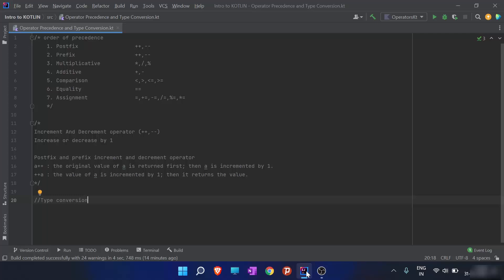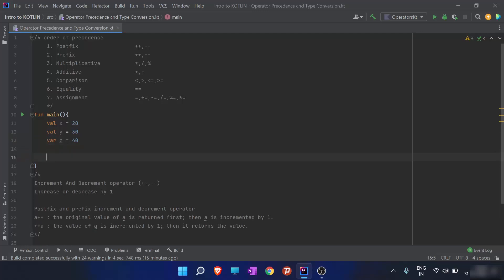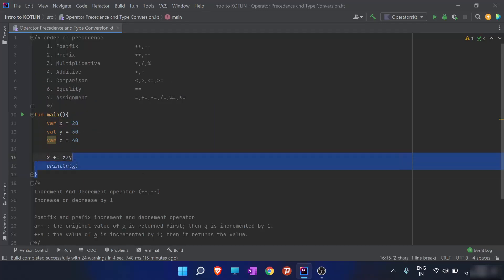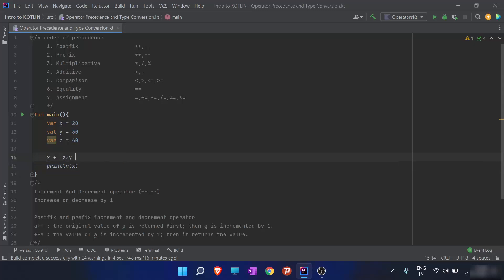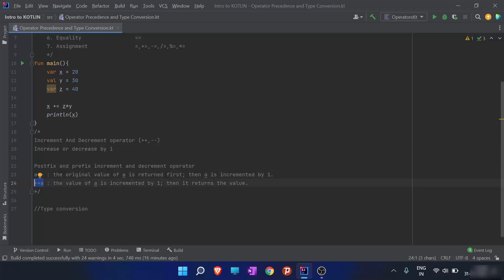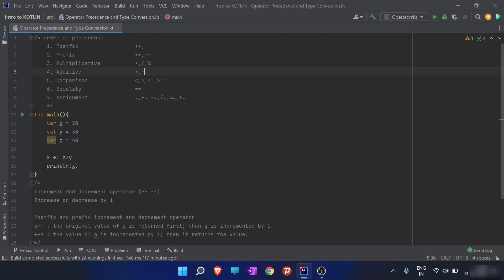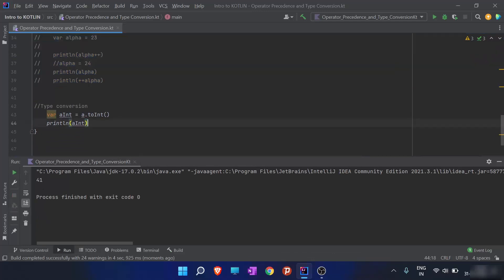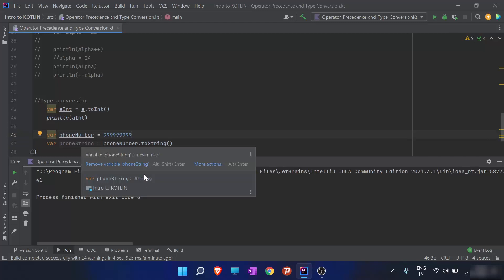Kotlin Tutorial for Beginners - Kotlin Operator Precedence and Type Conversion